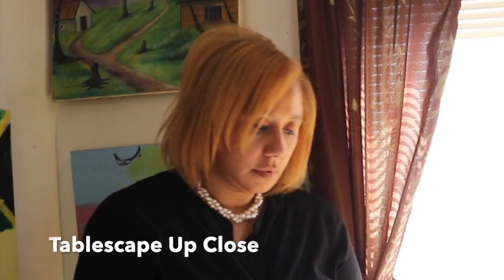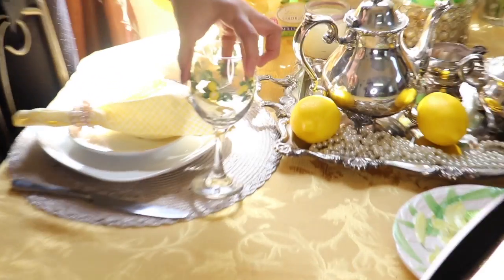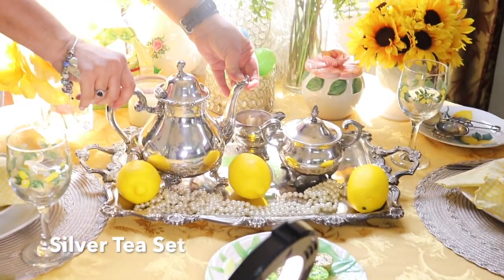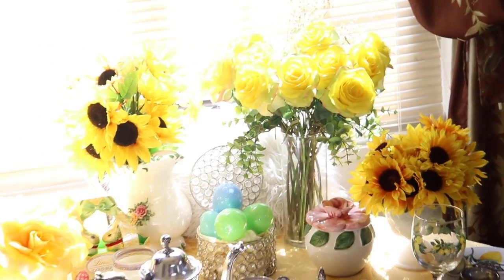Hop Into Spring Easter Tablescape 2020/Tag by Thrift Queen!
Sparkling Moments #1 - Come enjoy my Easter tablescape to get you in the mood for Spring despite Stay at Home orders. @ThriftQueenVlogs

Thanks Thrift Queen for the encouragement & support.

Tablescape Decor purchased by host at Dollar Tree, Pier 1 and candy purchased at CVS.

Fetch Rewards- Turn your grocery receipts into gift cars with Fetch Rewards. Just click the link and you'll get $2 in points when you snap your first receipt.

Get investment accounts for you and your family, plus retirement, checking, ways to earn more money, and grow your knowledge. Just $1, $3, or $5 a month.

From acorns, mighty oaks do grow.This video and description contains affiliate links, which means that if you click on one of the product links, I’ll receive a small commission from qualifying purchases. There is no additional charge to you.

On my channel you can find all things luxurious from unboxing, beauty, handbag, jewelry, money and lifestyle videos, product review and some car & technology videos too.

XOXOX0

All the advice and opinions I provide is based off my own personal experience and are for informational and educational purposes only. Consult with a professional before attempting anything seen or done in my videos.

There is no additional charge to you. Thank you for the support!  All the advice and opinions I provide is based off my own personal experience and are for informational and educational purposes only. Consult with a professional before attempting anything seen or done in my videos.

We have not authorized your use of our creative and original works for any commercial purposes and private / pubic purposes. We do not permit any third party to use this sound/audio nor moving or still images are permitted to be use without our consent.